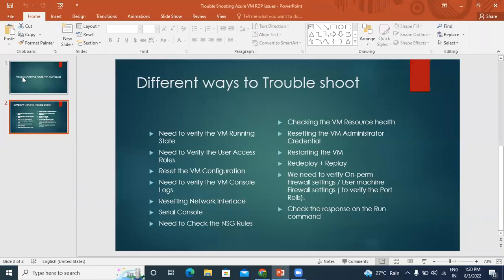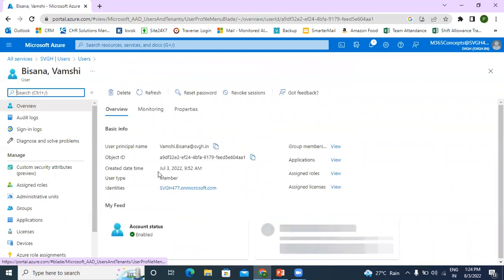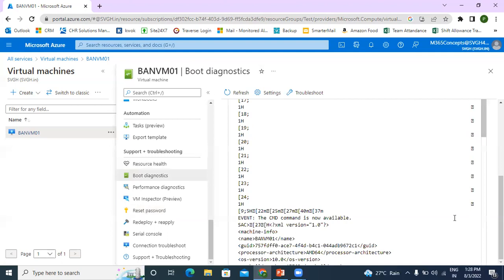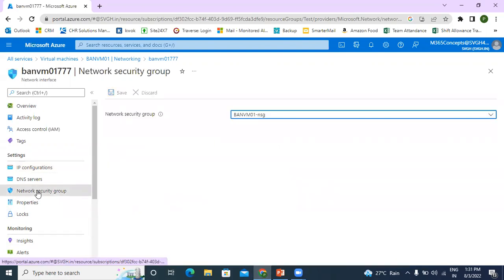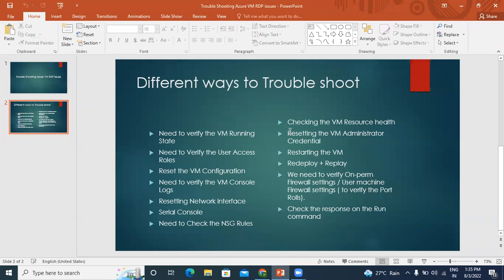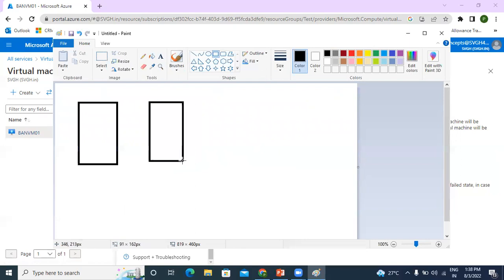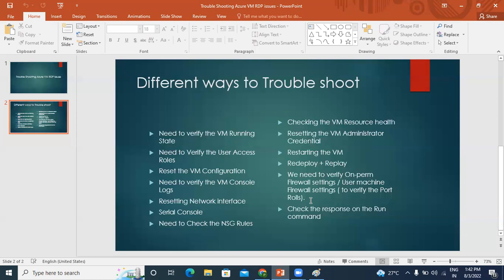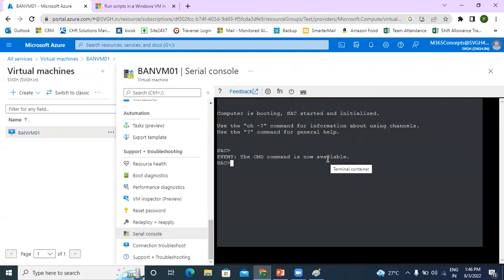Troubleshooting Azure VM RDP issues